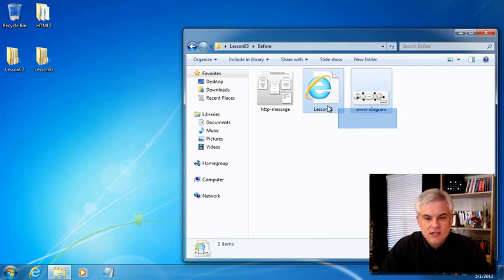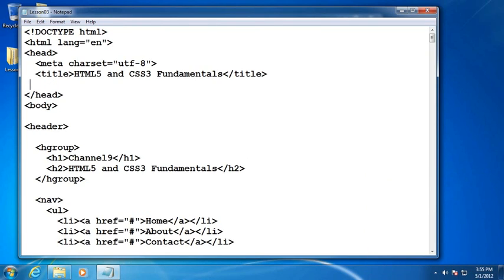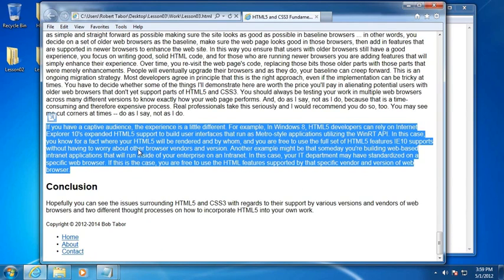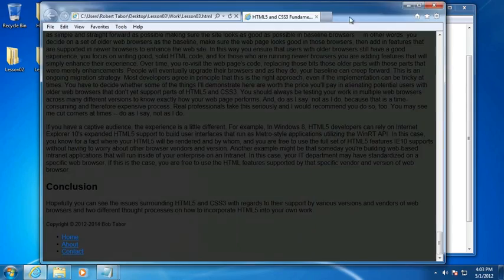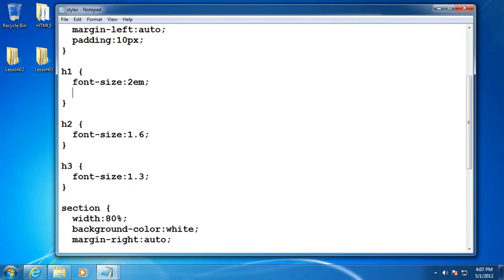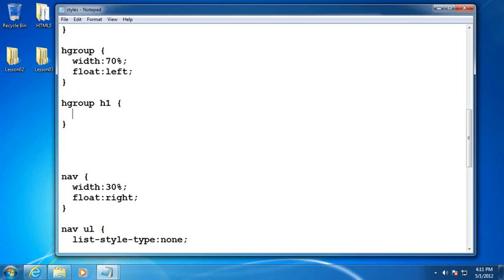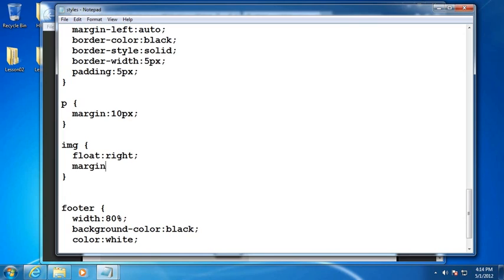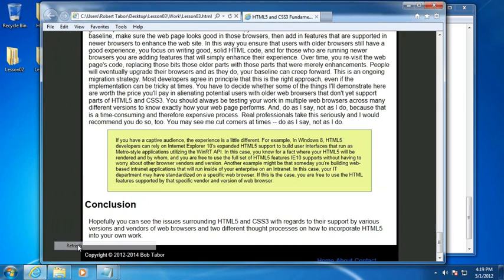HTML5 and CSS3 Fundamentals - 03. Styling Your First HTML5 Web Page with CSS3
Now that you've built a semantically well-structured and marked-up HTML5 web page, you'll apply a CSS3 style sheet to give the new page a simple but attractive appearance.